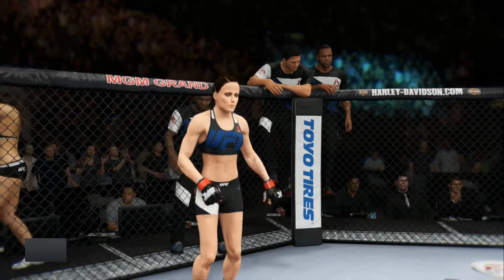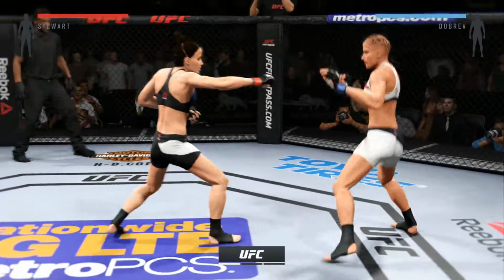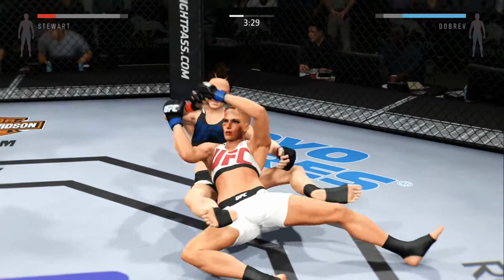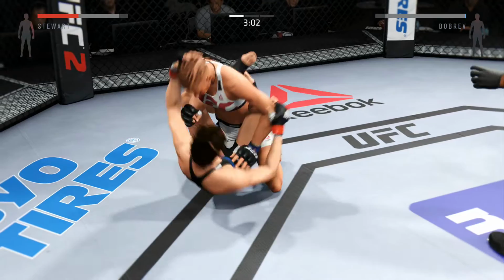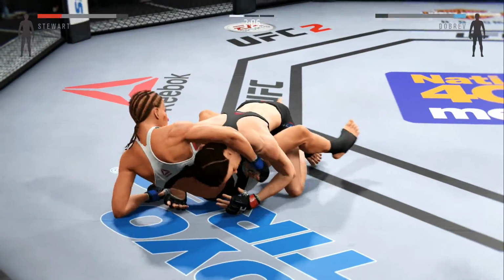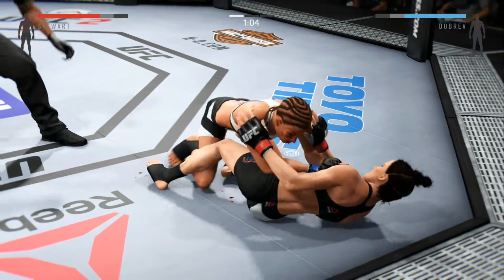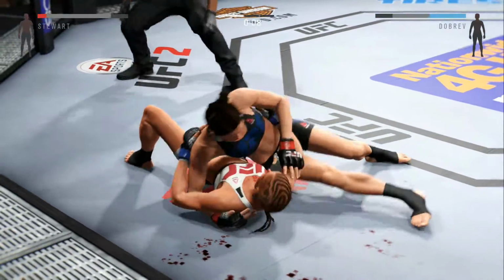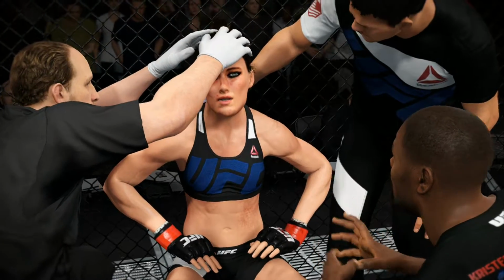Kristen Stewart vs Nina Dobrev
Kristen Stewart faces Nina Dobrev in the octagon at CMA PPV 1!